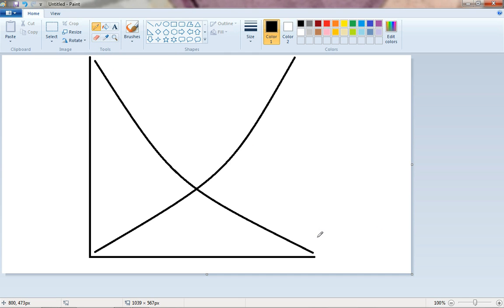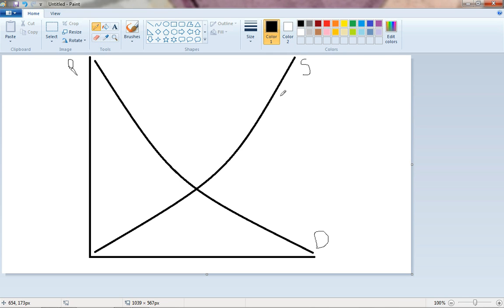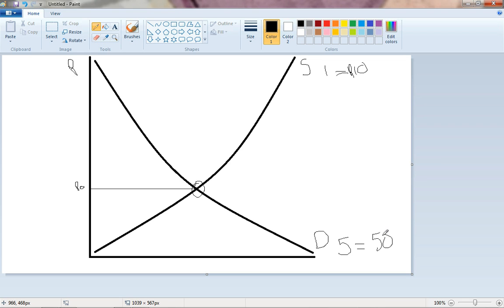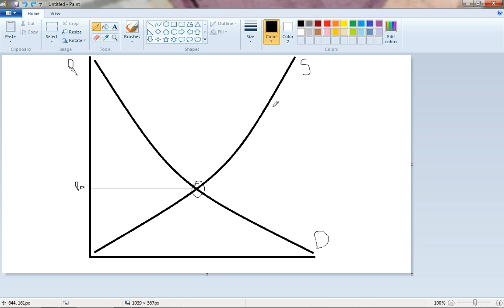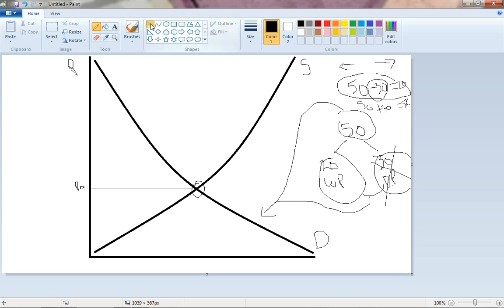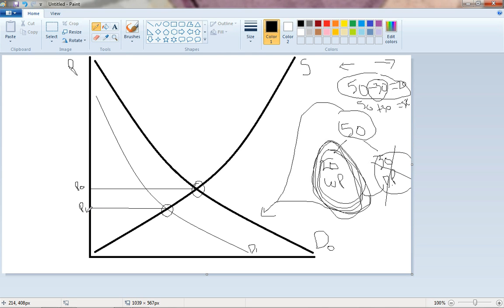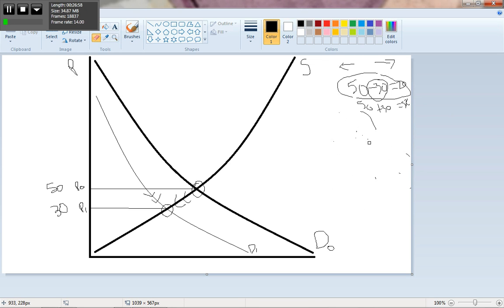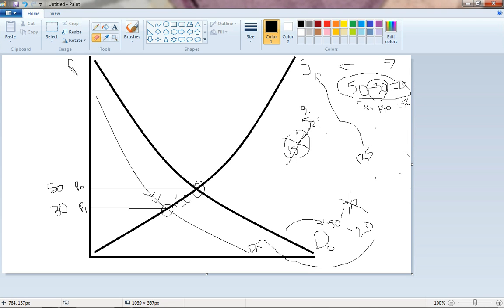Demand & Supply curve House music scene pt.1